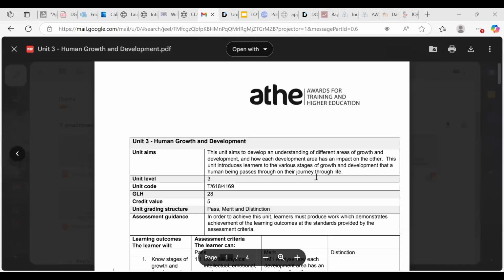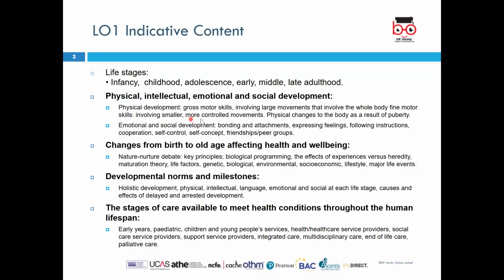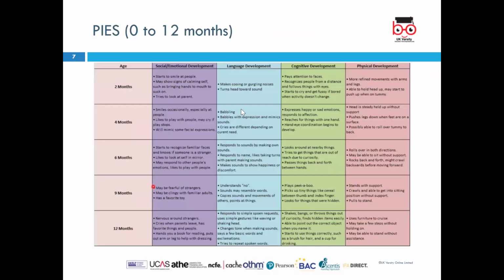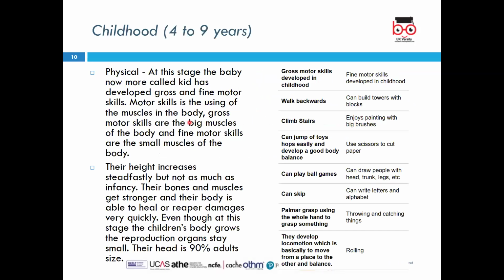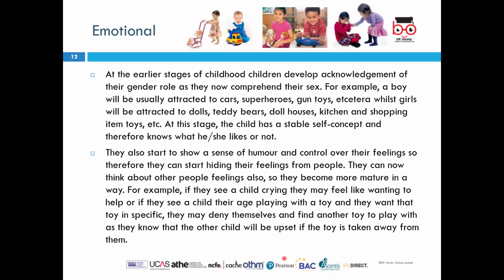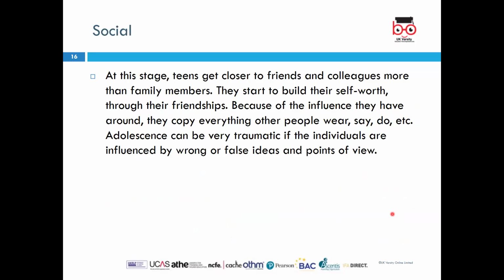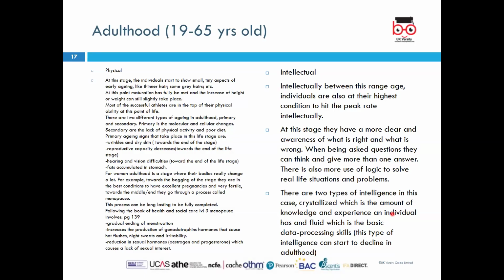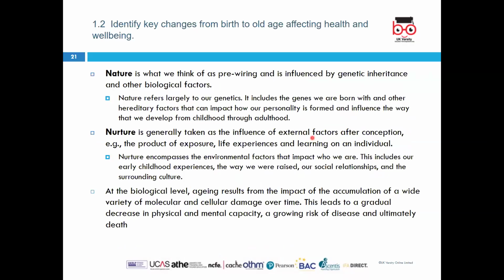ATHE L3 DiHSC-Unit-Human Growth and development-LO1-(AK)